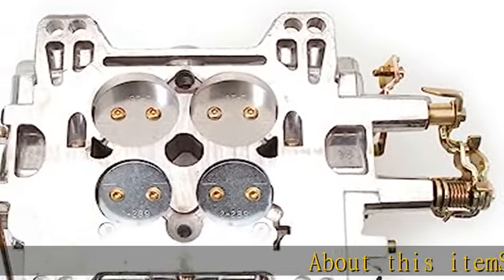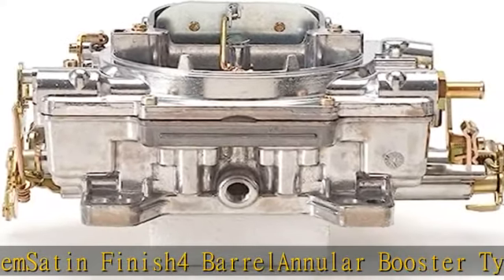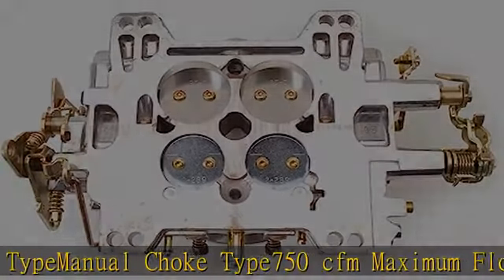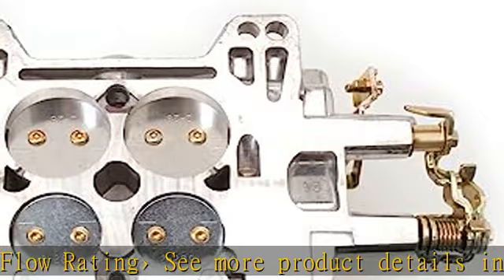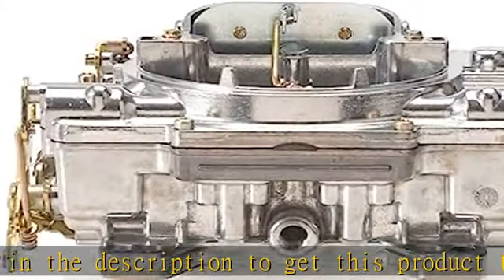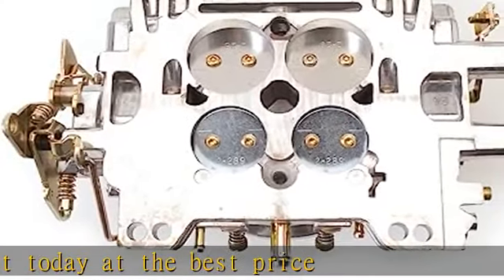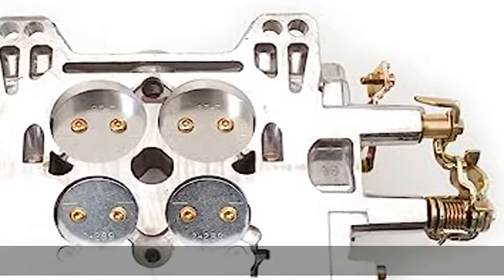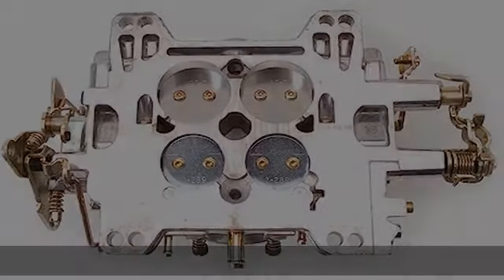Edelbrock 9907 Reman. 750CFM Carburetor - Manual Choke